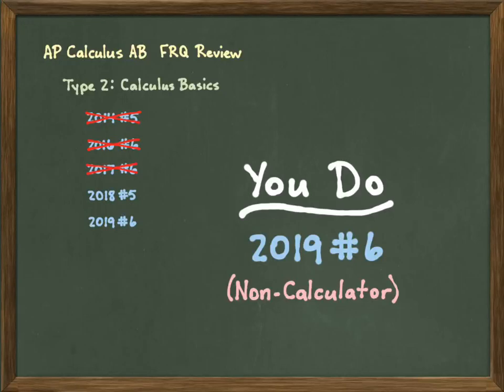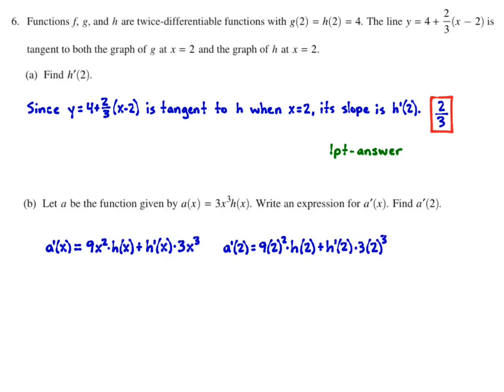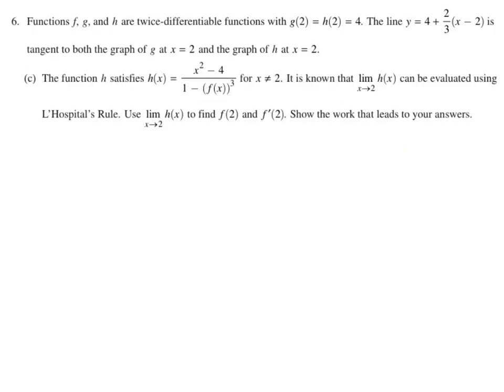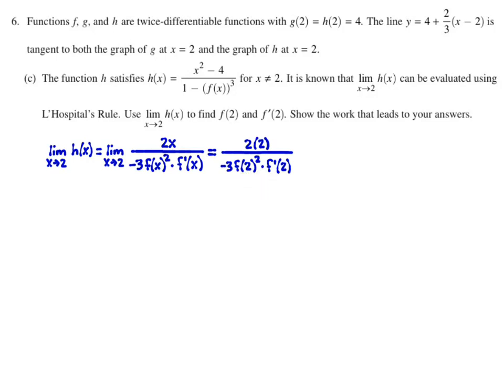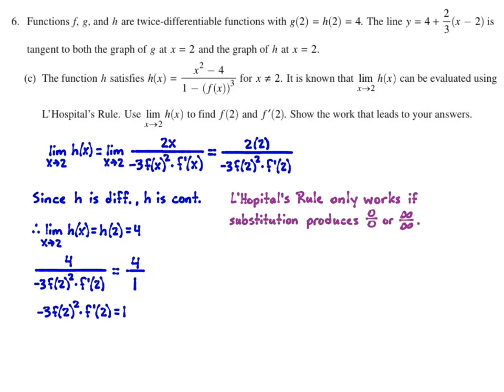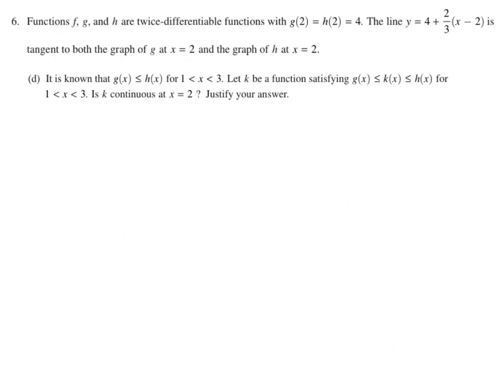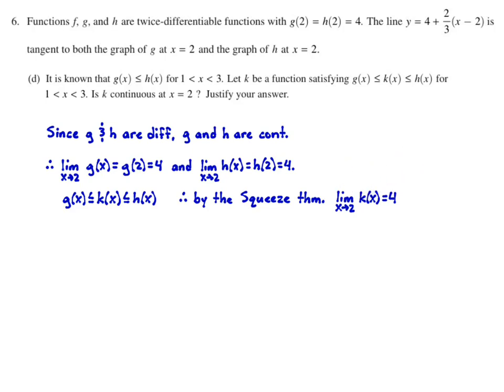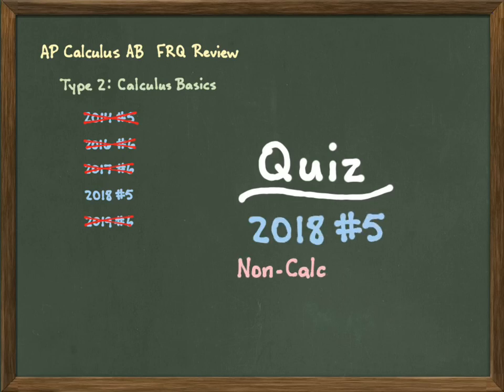FRQ Review - Calculus Basics (4)